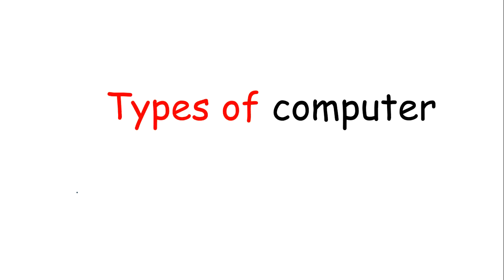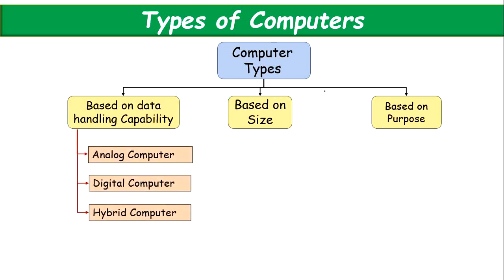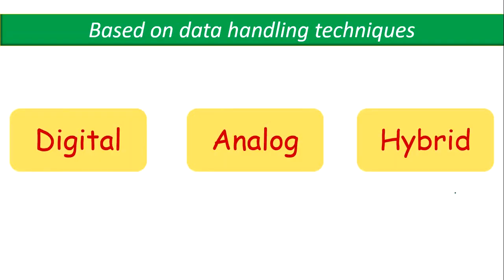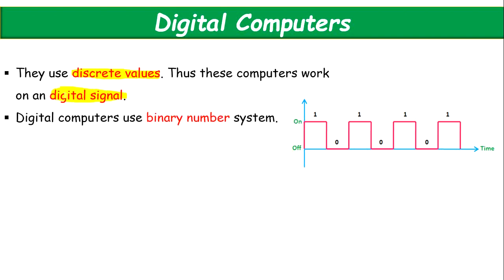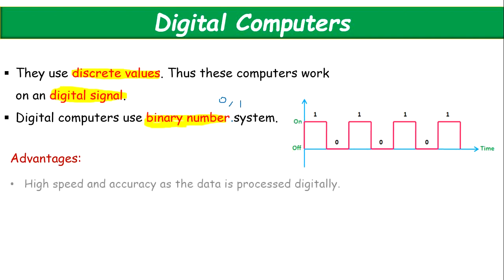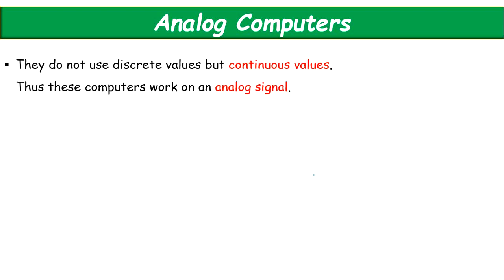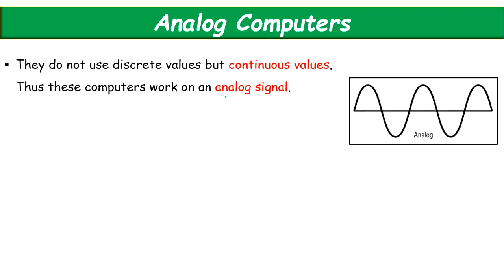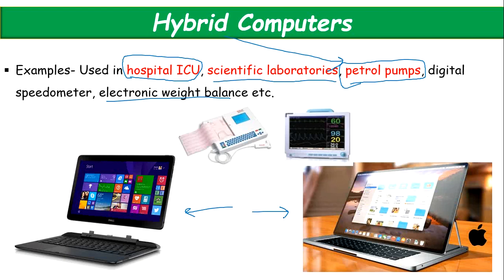Types of Computer | Part 1 | Analog, Digital and Hybrid with examples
Related Links-